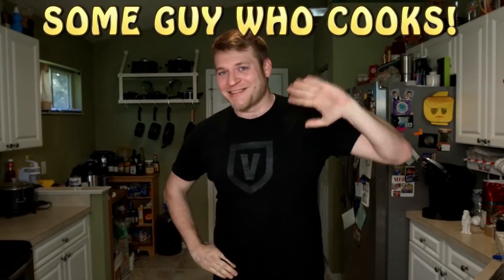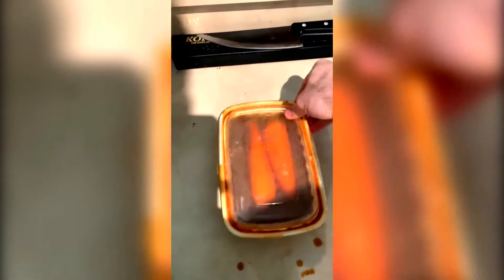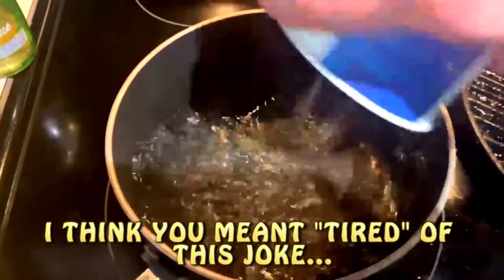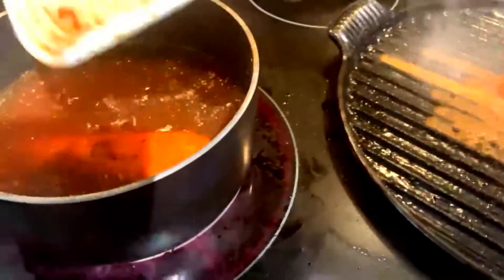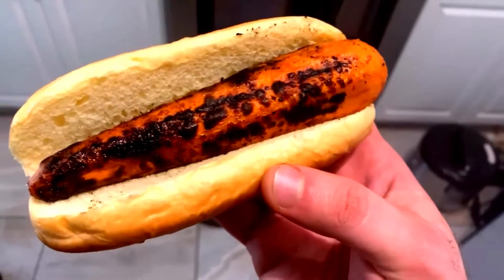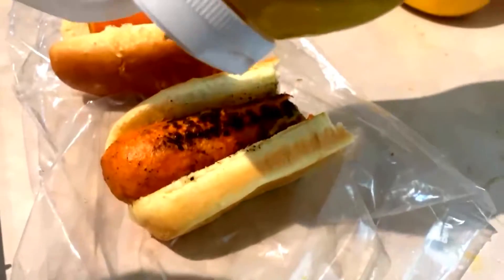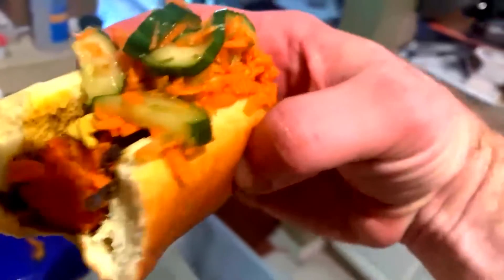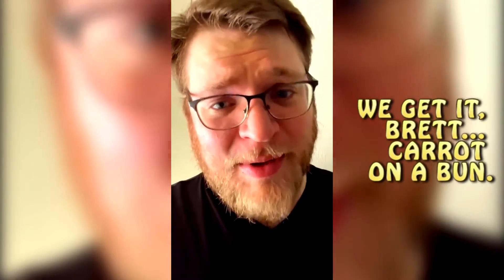SOME GUY WHO COOKS: EPISODE 57 - CARROT DOG QUICKIE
A quick one!  I'm trying to drop down the length of these episodes for you guys so you can be in and out with the recipe in a jiffy.  For this one, Some Guy tries his hand at making Carrot Dogs!  How did they turn out?